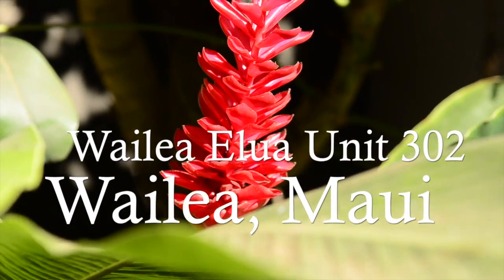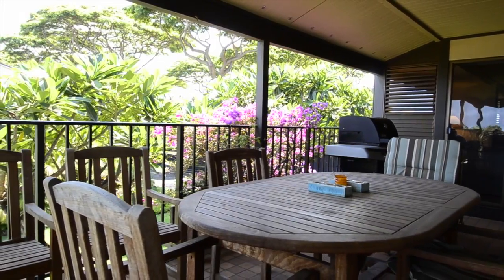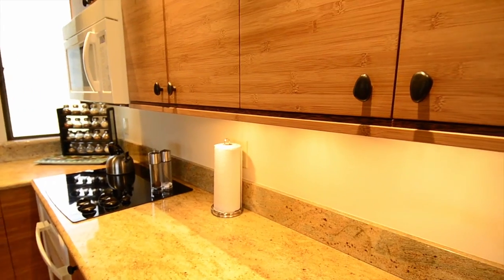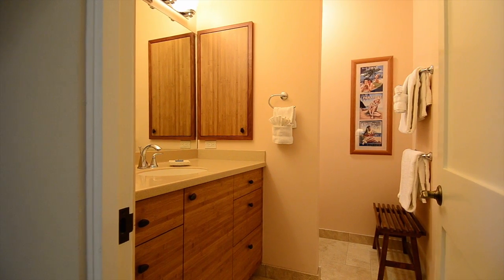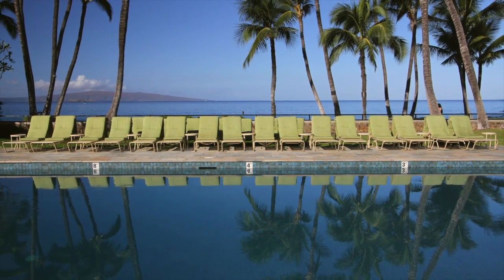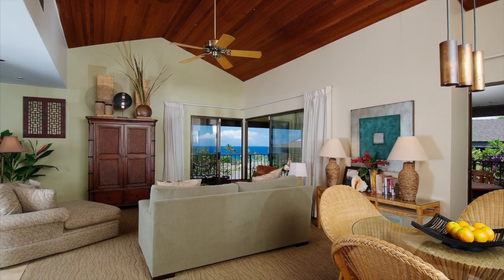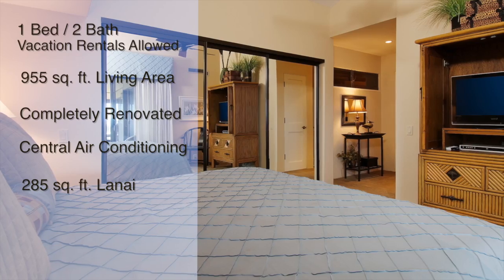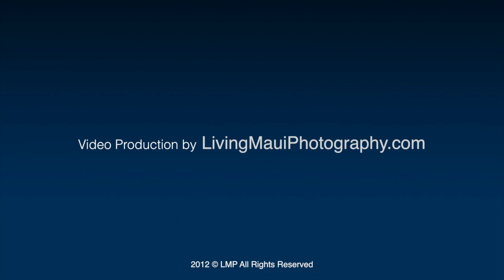Wailea Elua 302 MLS